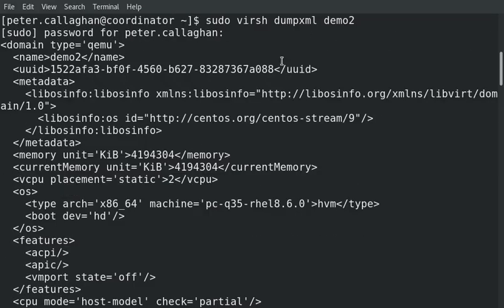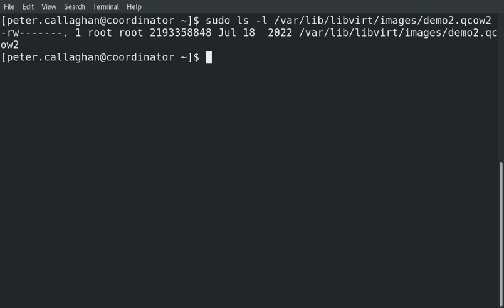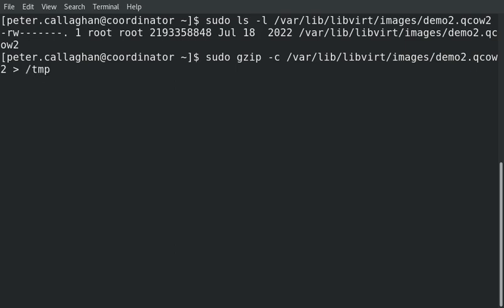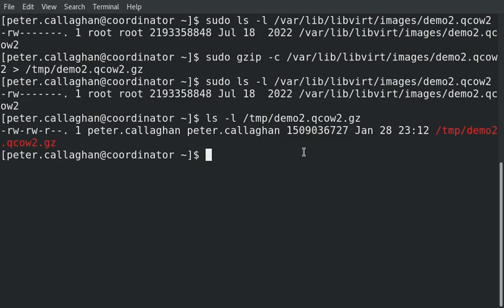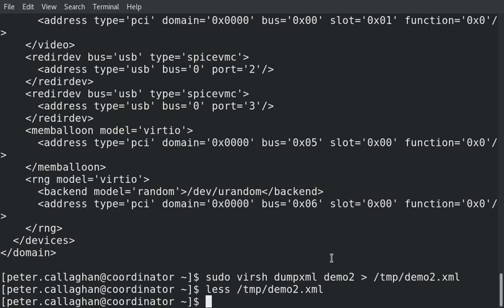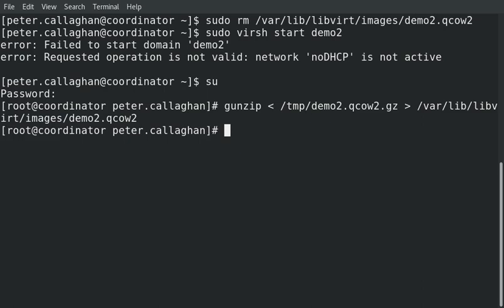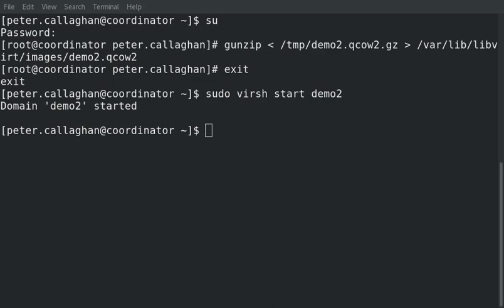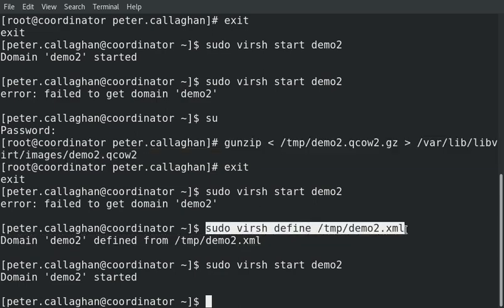Backing up Virtual Machines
Backing up and restoring virtual machines on Linux.